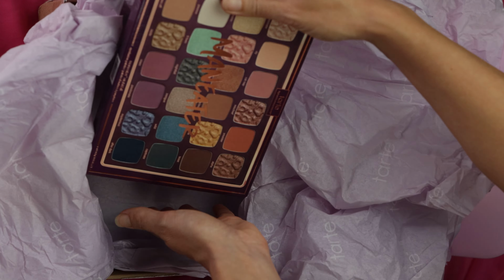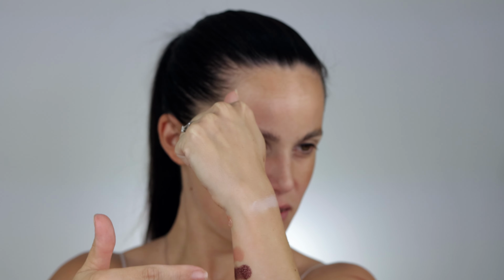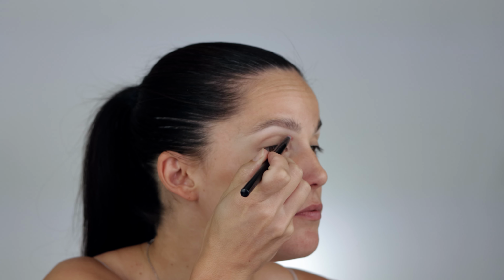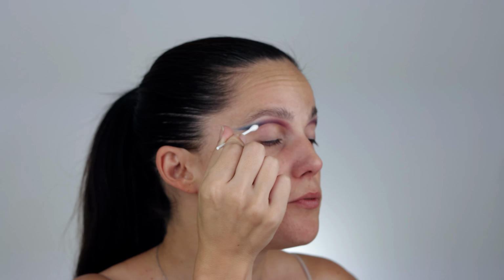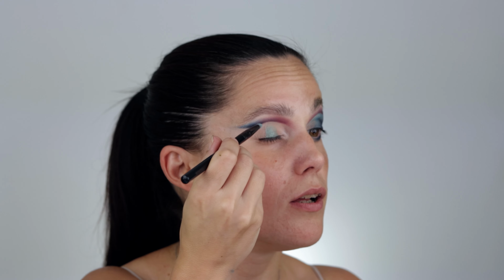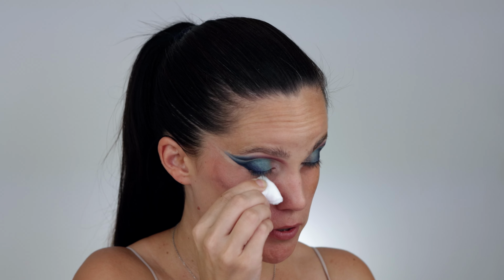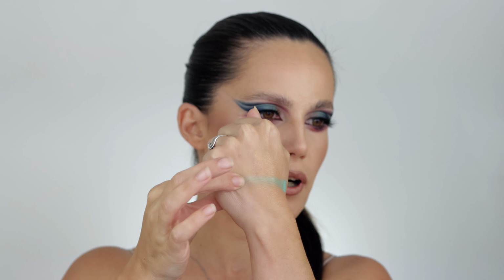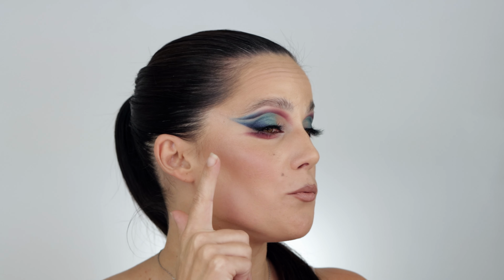TARTE MANEATER NIGHTFALL EYESHADOW PALETTE REVIEW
Today I was so excited to try new Tarte Maneater Nightfall Eyeshadow palette. I manage to create this look, but the application and the performance of the shadows. It was a struggle.